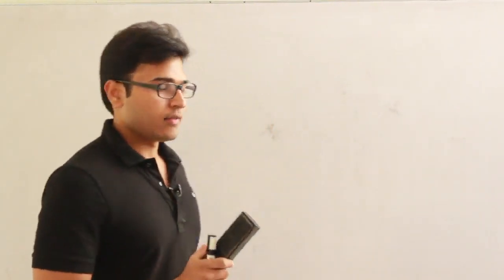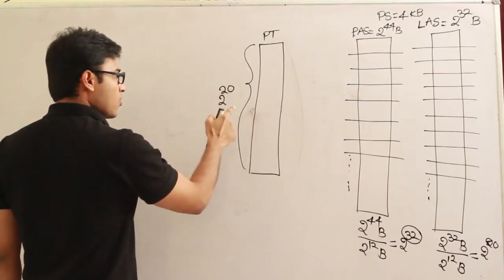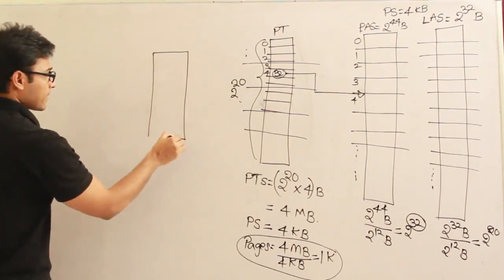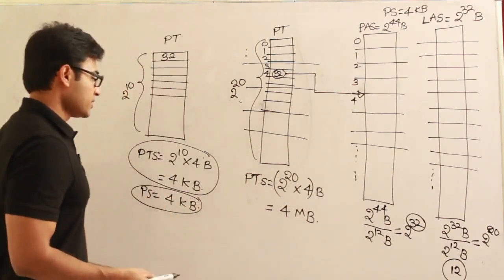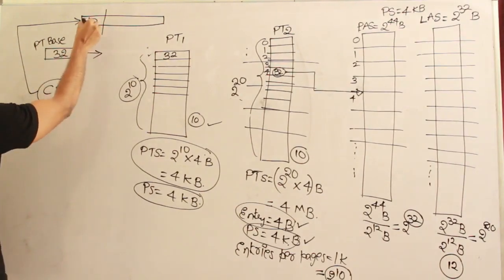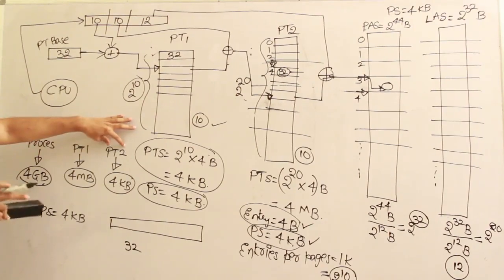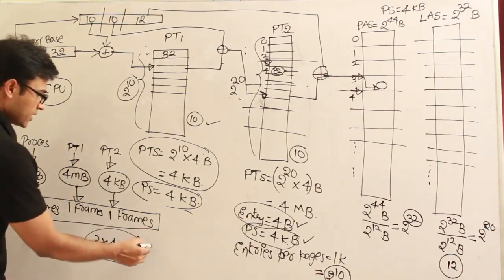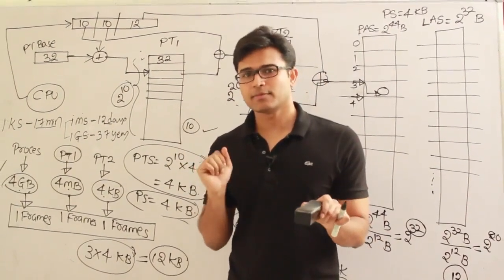117 Two Level Paging Example